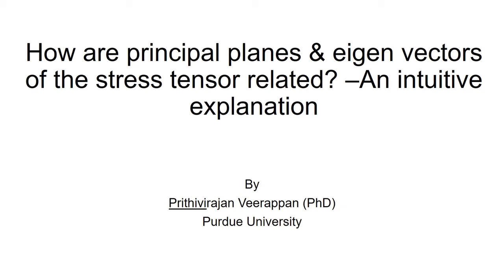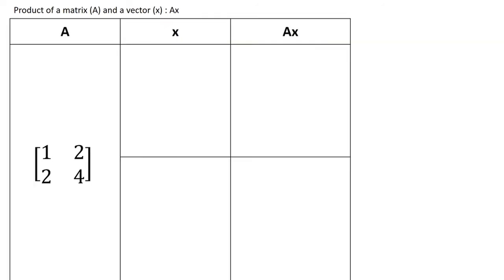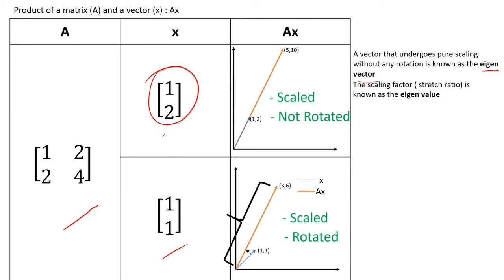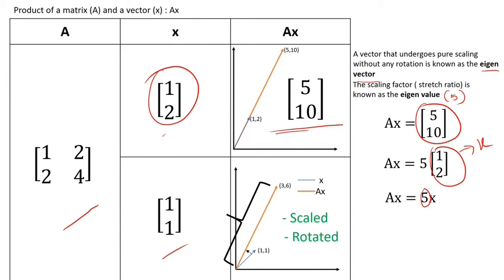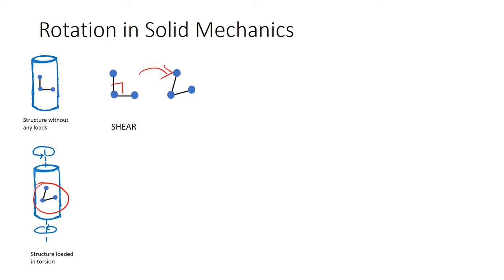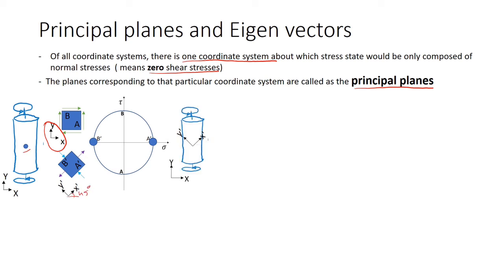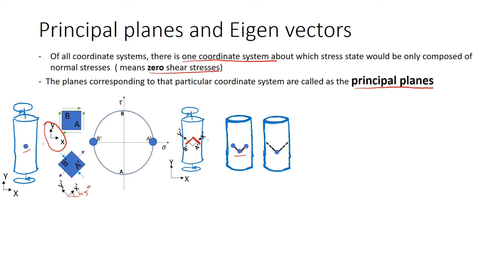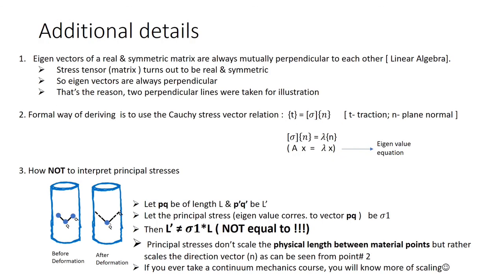How are principal planes & eigen vectors of the stress tensor related ? | An intuitive explanation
To obtain the principal planes we construct the stress tensor and find the eigen vectors. Here is an attempt to explain it more intuitively rather than the use of the formal mathematical method. Hope you enjoy this video!

To understand the concepts of stress state, principal stresses and mohr circle -  watch the following video from 1.19 to 15.05